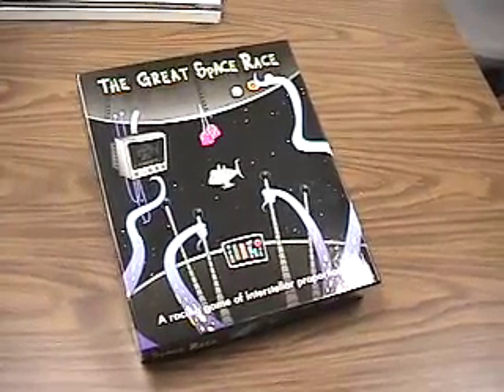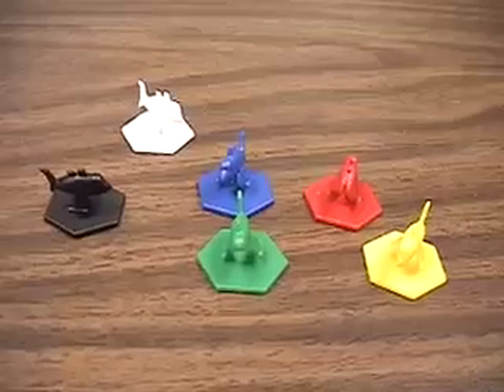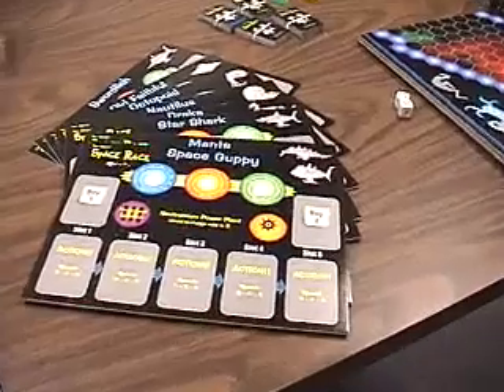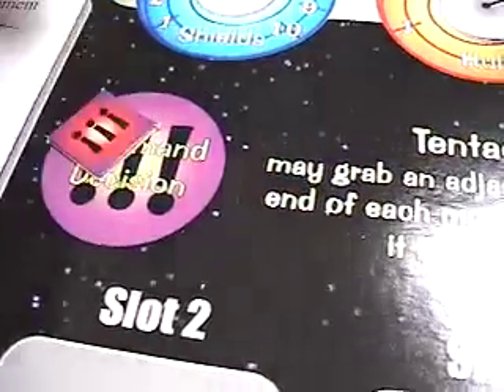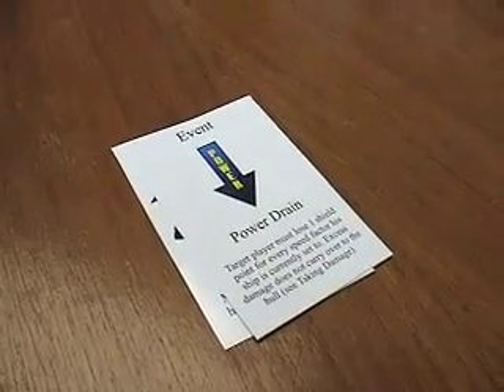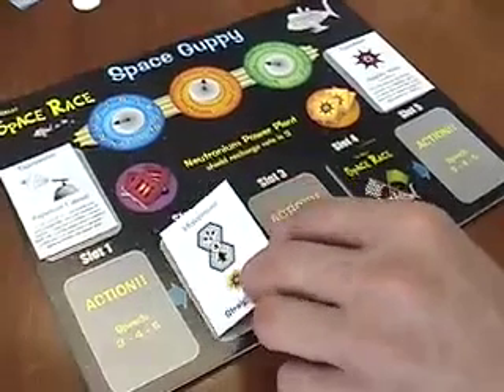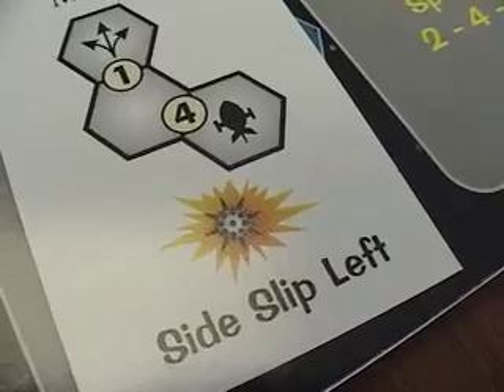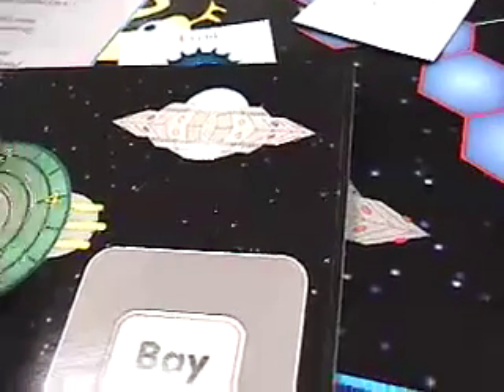The Great Space Race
Video highlighting features of KenzerCo's award winning GREAT SPACE RACE board game.